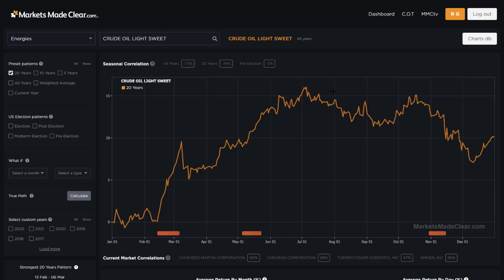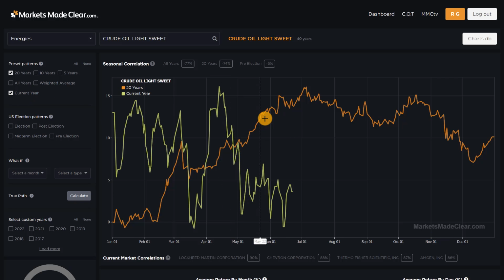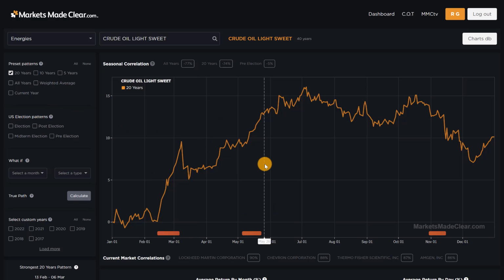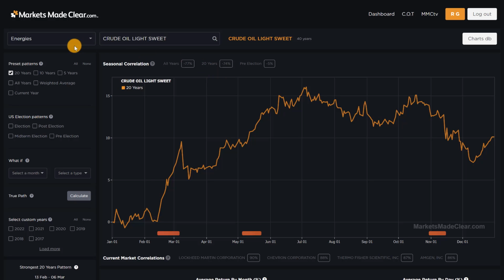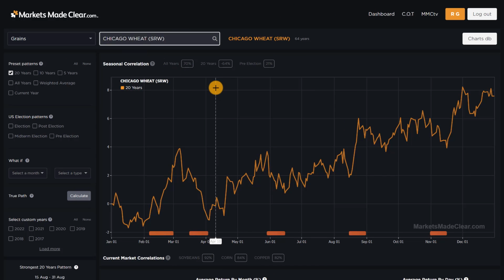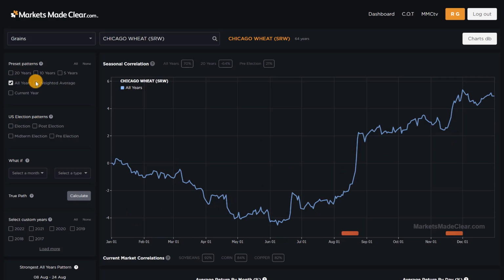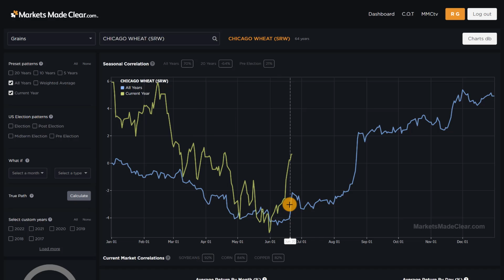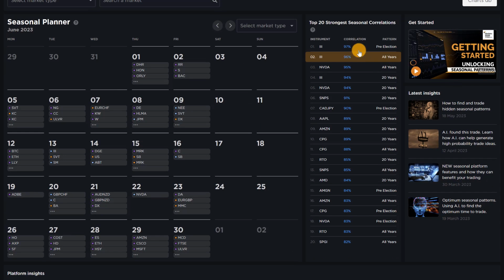Seasonal trading made easy - The No.1 rule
This video shows you how we use seasonal correlations to confirm if a market is following a seasonal pattern. If you wish to use seasonal patterns in your trading or investing, its critical you confirm the market is following a pattern before you put your money on the line, and to make this step easy, we created our unique seasonal correlations so you can very quickly identify if a market is following a pattern as well as which pattern it is following.

This is just one of the many features in our platform that make seasonal trading easy for traders of all levels.

Video presented by CEO Ray Gilmour for Marketsmadeclear.com